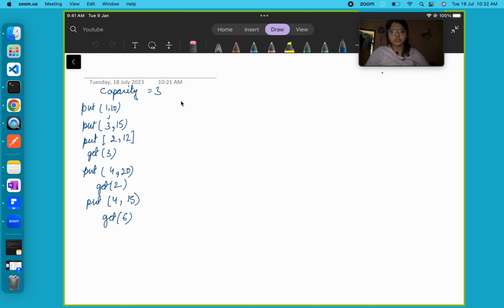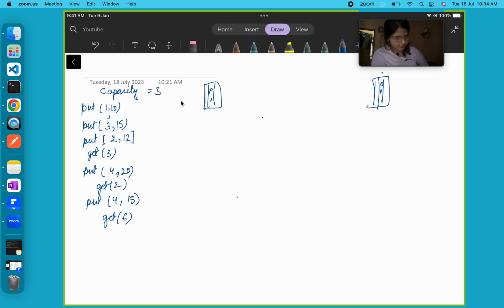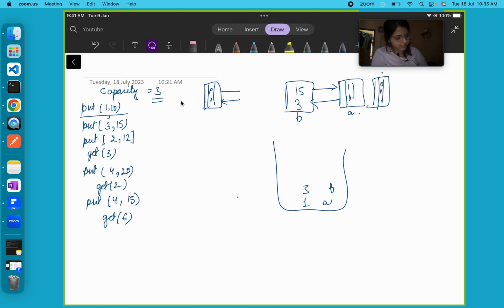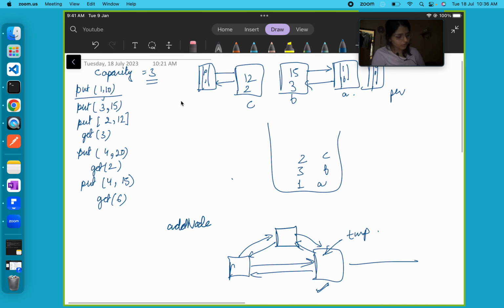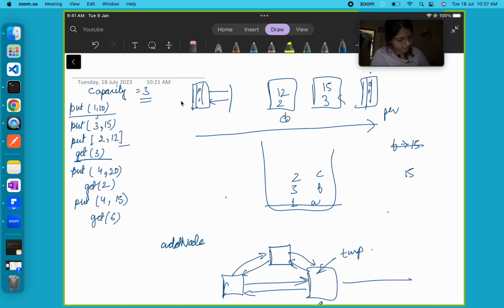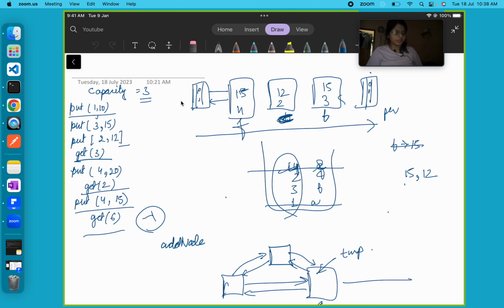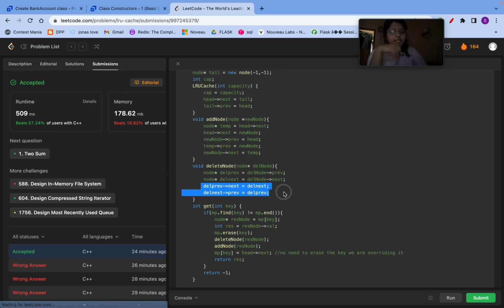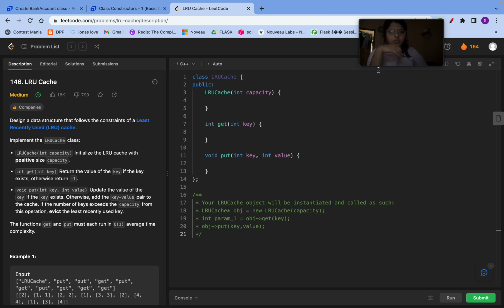LEETCODE POD- 146. LRU Cache (18-july'23)